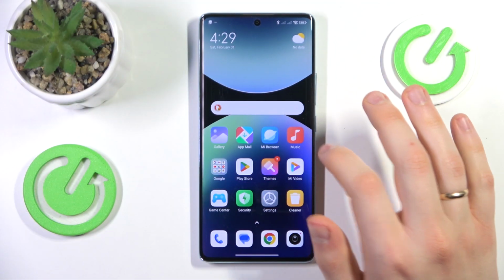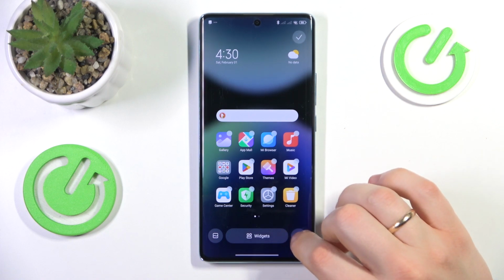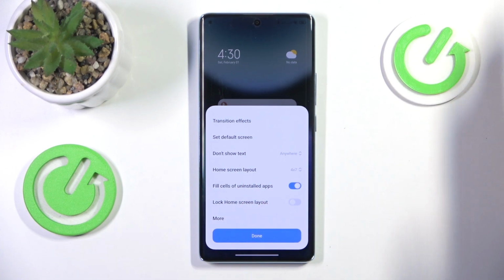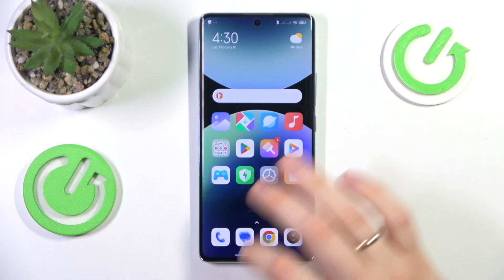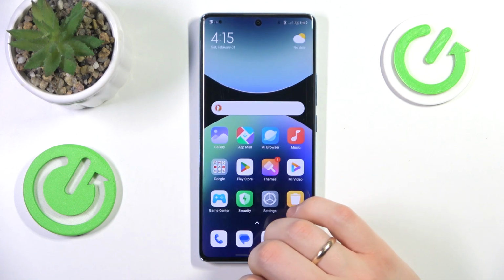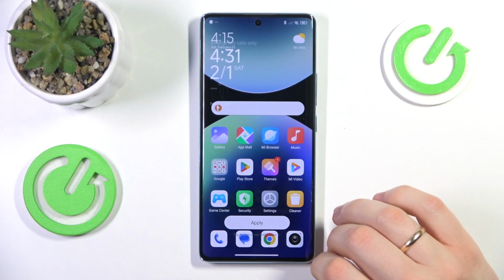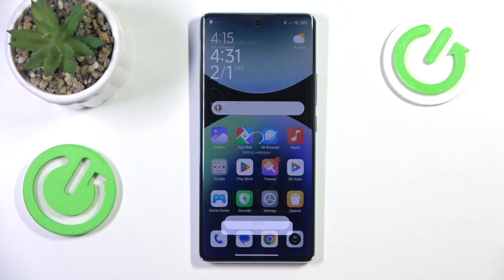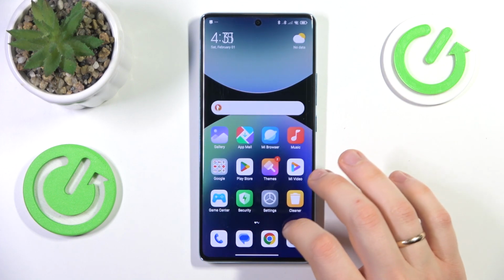How to Change the Home Screen on a Redmi Phone?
Want to customize the home screen on your Redmi phone? With MIUI, you can change wallpapers, rearrange apps, add widgets, and even switch to an app drawer layout for a more personalized experience. In this tutorial, we’ll show you how to change and customize your Redmi home screen in just a few simple steps.

How to change the home screen layout and wallpaper on a Redmi phone?
How to enable or disable the app drawer in MIUI?
How to add widgets and organize apps for a clean, efficient home screen?

Make your Redmi phone look and feel just the way you like! 📲✨